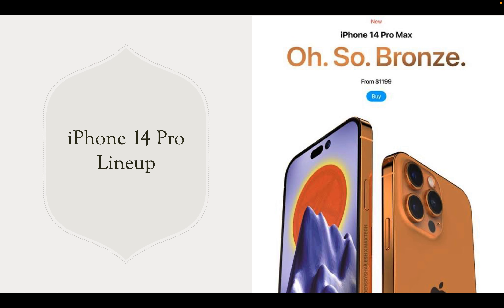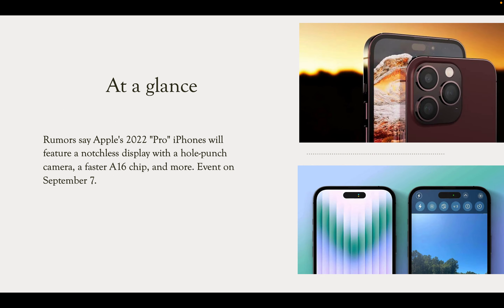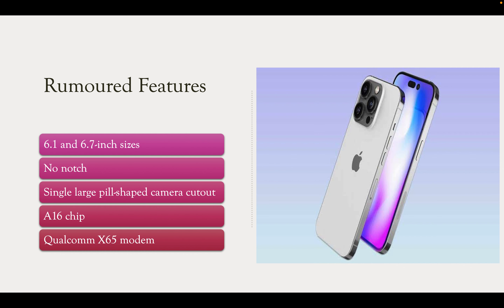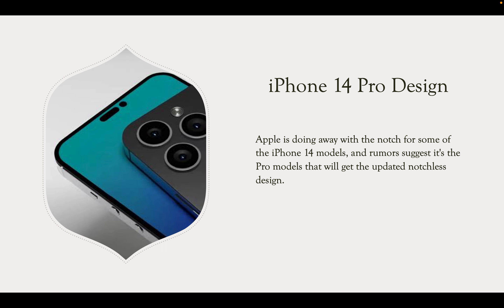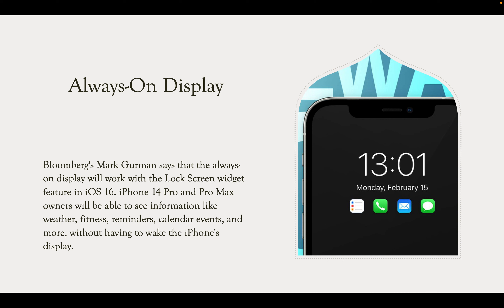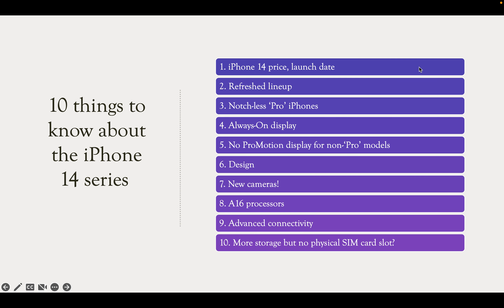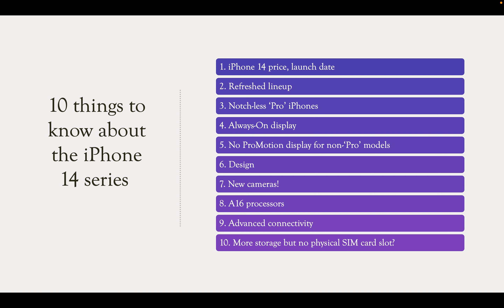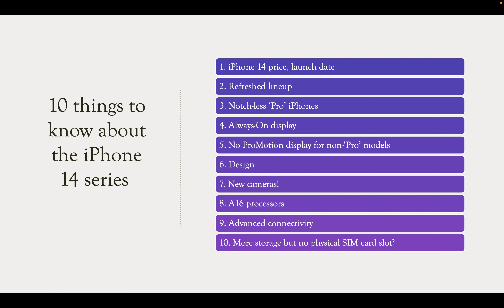I Have The iPhone 14 Pro, iPhone 14 Pro Max - Last Minute Leaks and Rumours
10 things to know about the iPhone 14 Pro Series

1. iPhone 14 price, launch date
2. Refreshed lineup
3. Notch-less ‘Pro’ iPhones
4. Always-On display
5. No ProMotion display for non-‘Pro’ models
6. Design
7. New cameras!
8. A16 processors
9. Advanced connectivity
10. More storage but no physical SIM card slot?